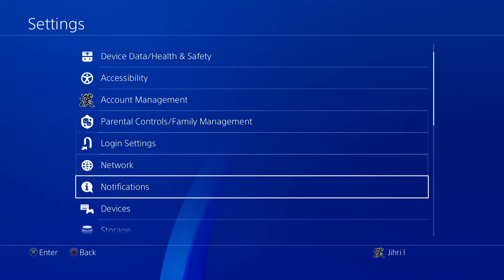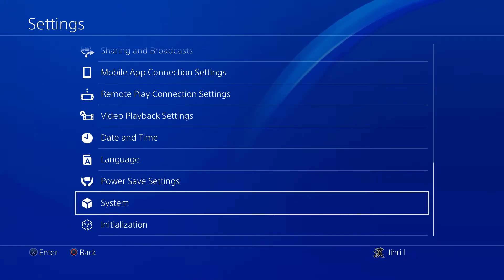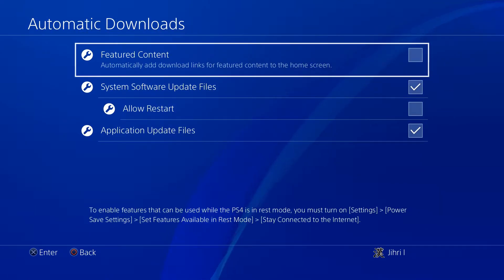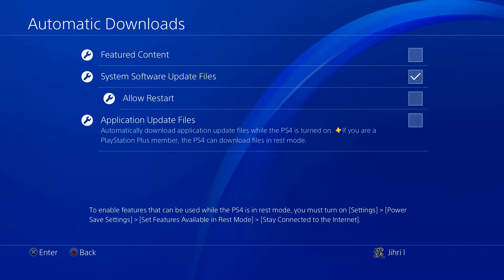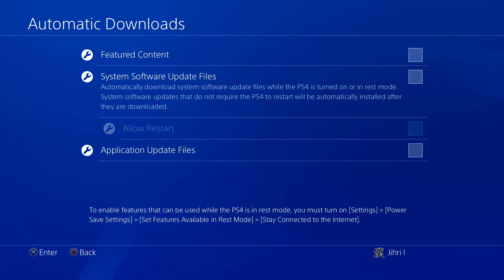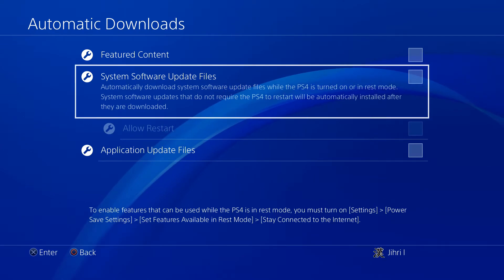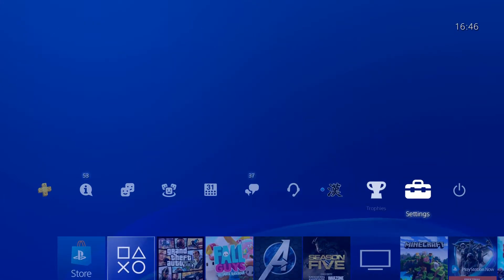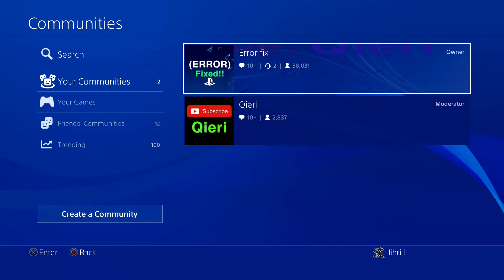PS4 How to STOP Automatic Updates New!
Stop Automatic updates on the ps4